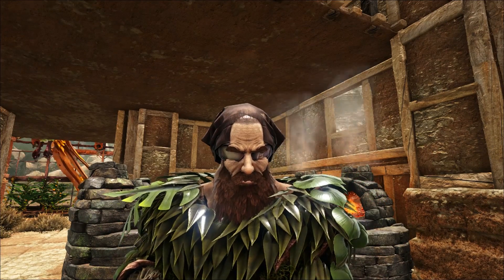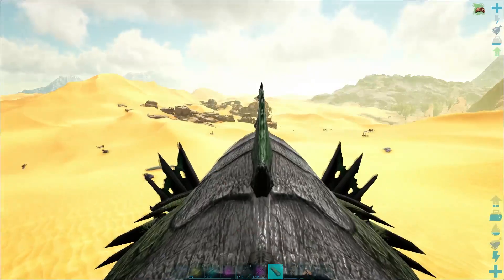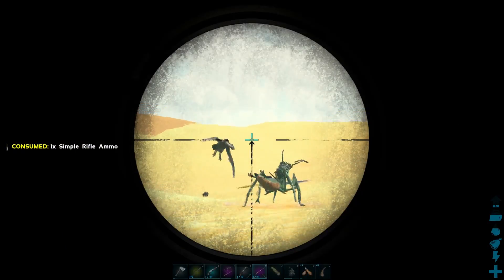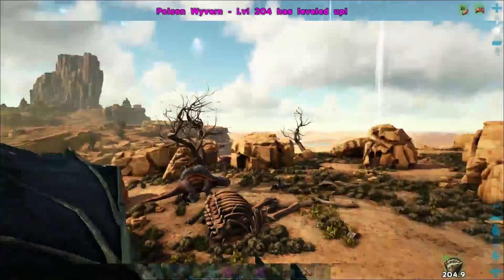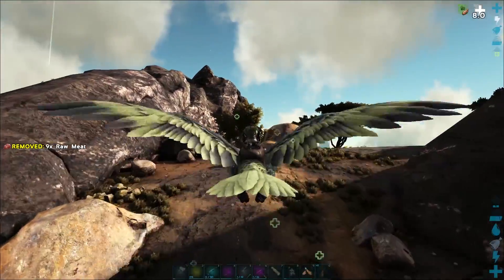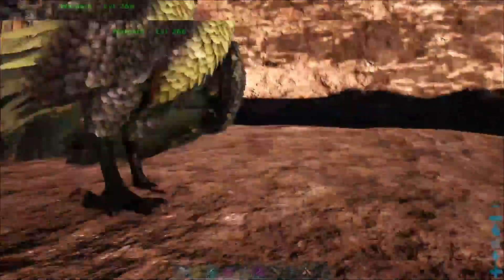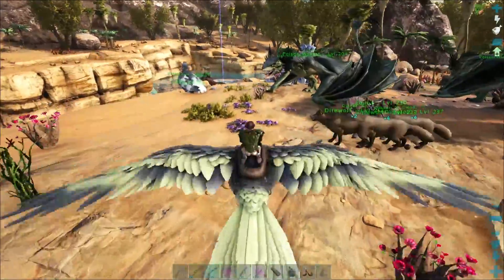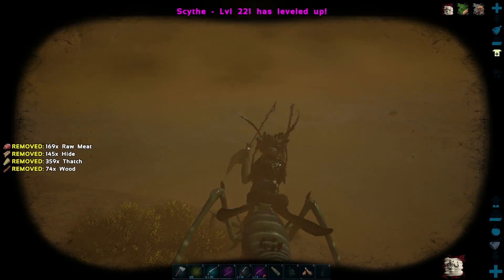Double Tame Time Buuuuttt It Doesent Go Very Smoothly!! || Ark Story Unmodded Ep 71!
Hi everyone today I try and tame up a mantis and do a couple of things around the base and things go okayish!!

Today I Am playing my way through all of the story arks The island, Scorched Earth, Aberration, And Extinction!!

William
Dark Prince
Darrious
NKERAZP
D'marco
Wintersoldier 13d
DragarEvilbane
Sean
Colby
shrek swamp
voxelvagrant
Corey
scott
Köppelz
Jeffery
Rachelle
Clayton
shaneoh9

Social Media!